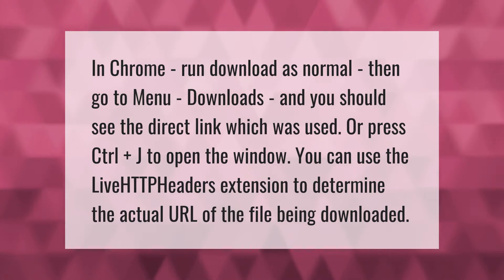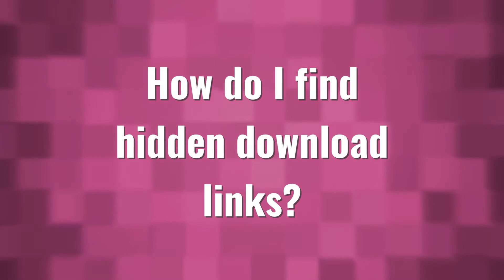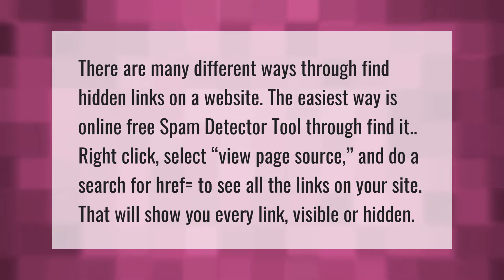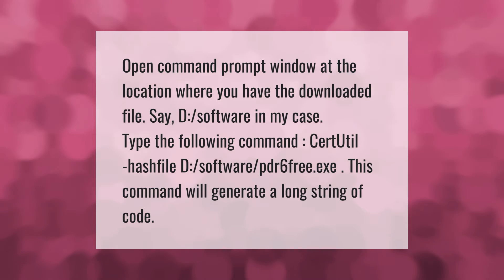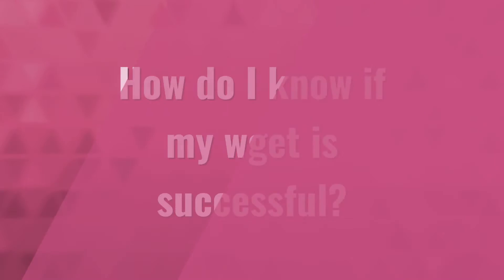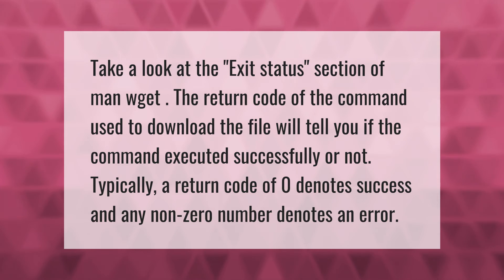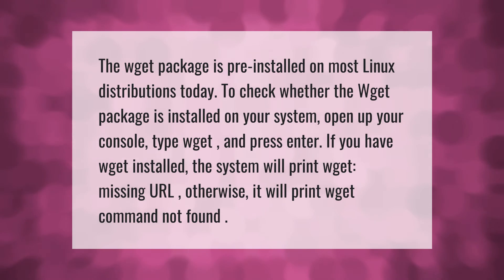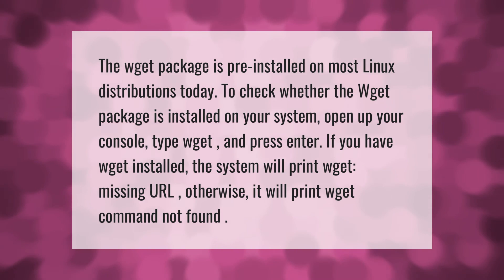How do I find wget links?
00:00 - How do I find wget links?
00:38 - How do I find hidden download links?
01:10 - How do I find the source of a downloaded file?
01:43 - How do I know if my wget is successful?
02:12 - How do I check my wget version?

Laura S. Harris (2021, April 4.) How do I find wget links?
    AskAbout.video/articles/How-do-I-find-wget-links-207279